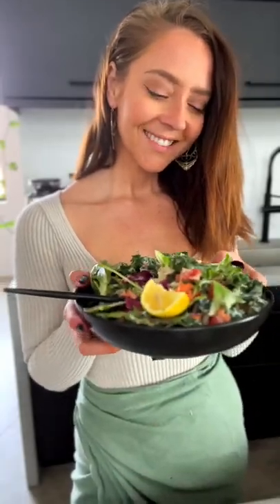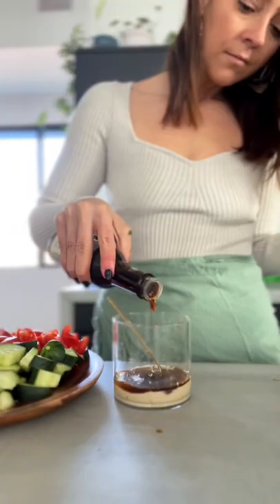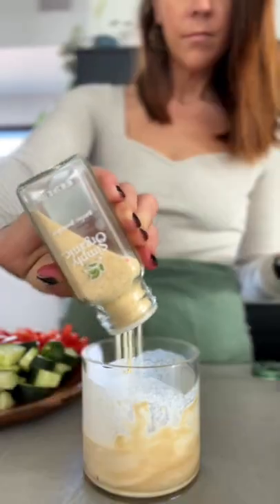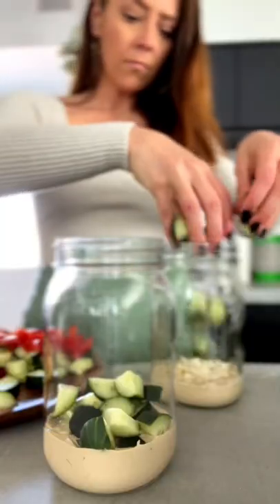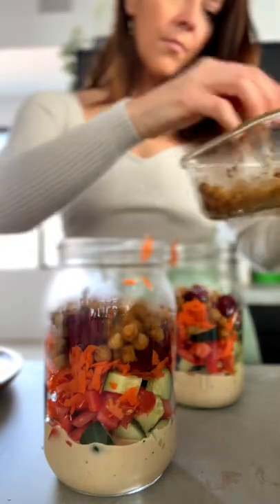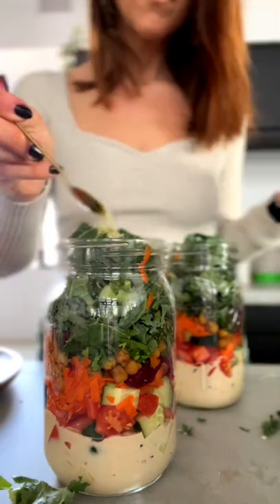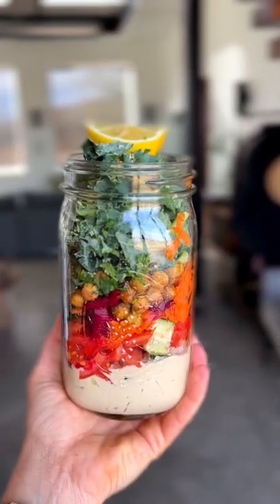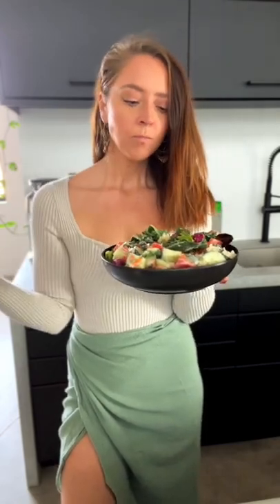Mason Jar Salad Hack 🥗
🥗For the dressing use
1/4 cup tahini
4 tbsp coconut aminos
Juice 1/2 lemon
4-6 tbsp water
1 tsp garlic powder
Mix together and add into the bottom of 2 mason jars (32 ounce size)
Then add in any veggies you like. I used
Onions, cucumber, tomatoes, carrots, marinated beets, chickpeas that I tossed in curry powder and salt and baked on 400 for 30 min. Cilantro, kale and hemp seeds. Keep these in the fridge and when you want a salad add some extra greens into a bowl and pour over top!
Get my FREE weight loss cheat sheet and learn how I lost 70lbs without counting calories at